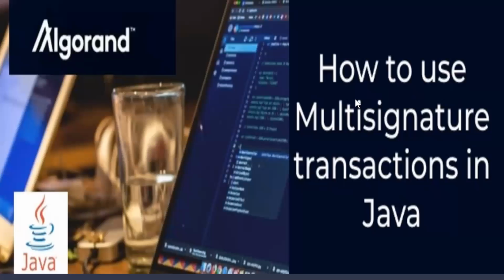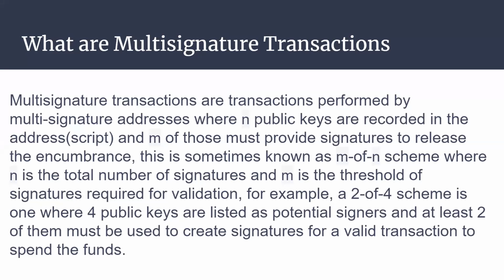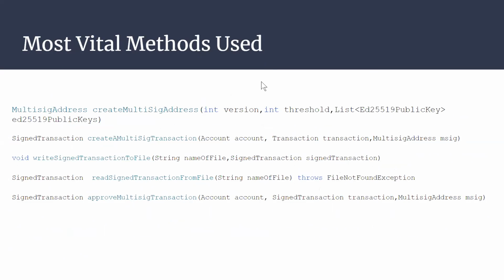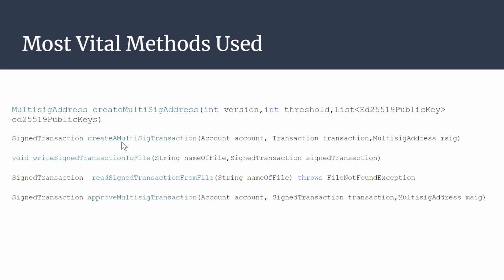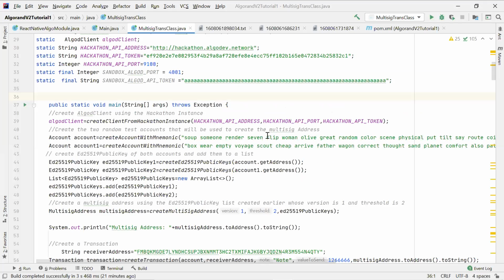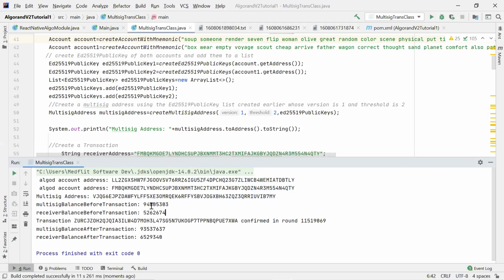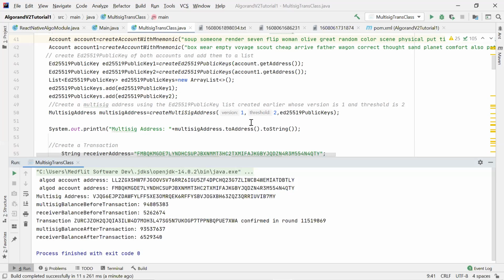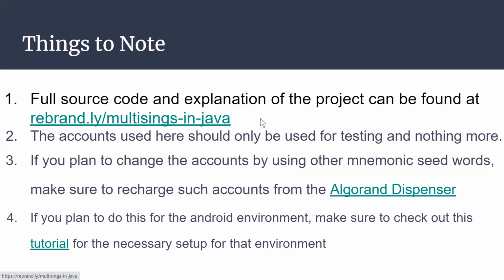Performing Algorand Multisig transactions in Java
This is a short video to explain how multisog transactions are performed in java, you can find better explanation along with source code